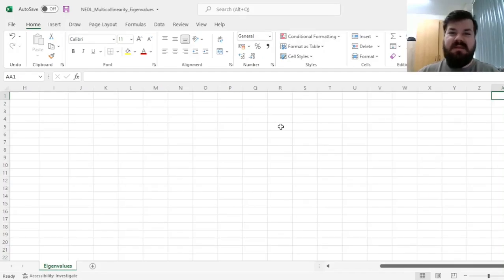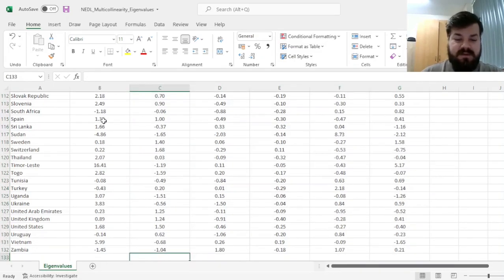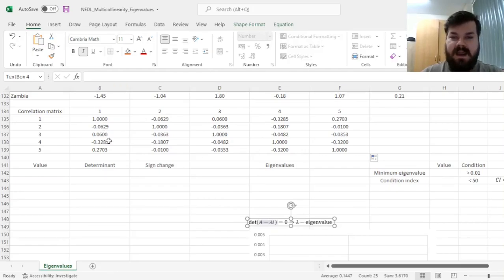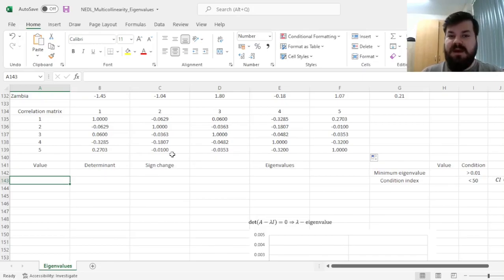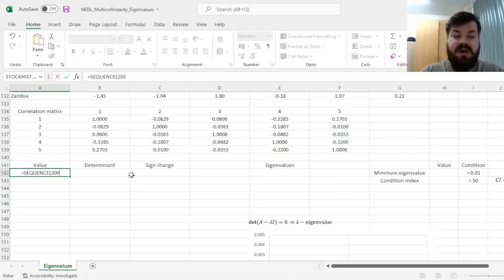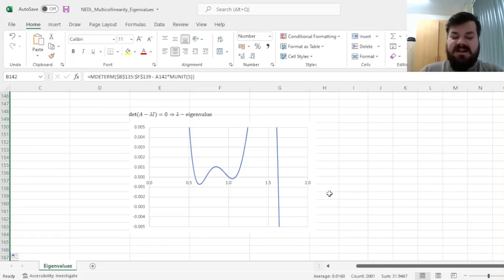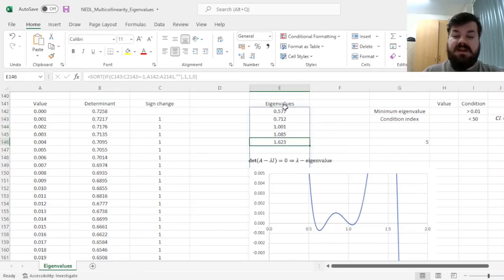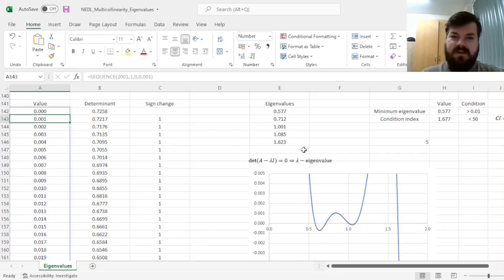Eigenvalues and the condition index: diagnosing multicollinearity (Excel)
How might one detect multicollinearity in a regression model? One of the most informative ways of looking at the multicollinearity structure and severity is to calculate the eigenvalues and the condition index of the correlation matrix between explanatory variables. However, this can be computationally challenging. Today, we are tackling eigenvalue calculation and its interpretation for multicollinearity and regression model quality in Excel.